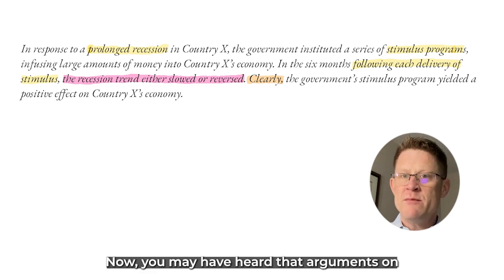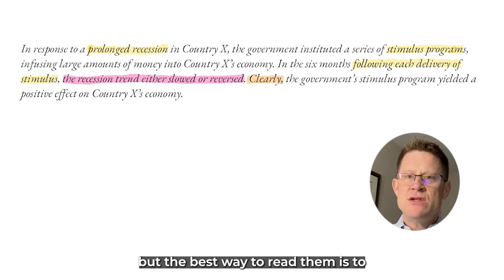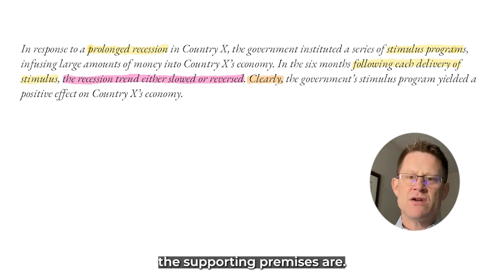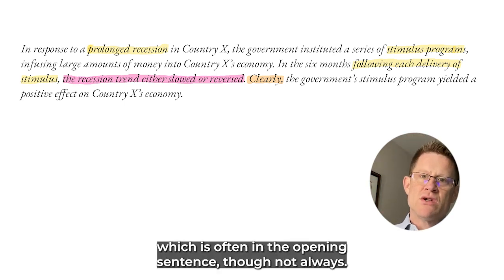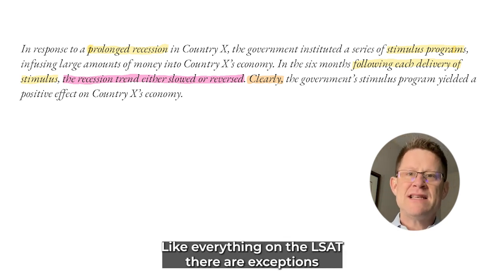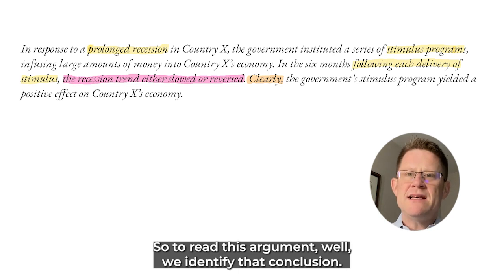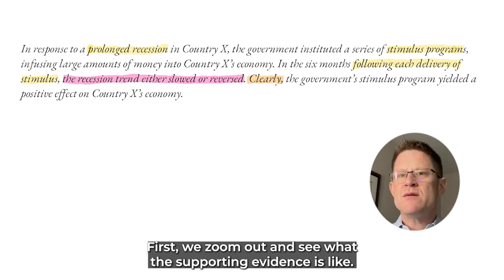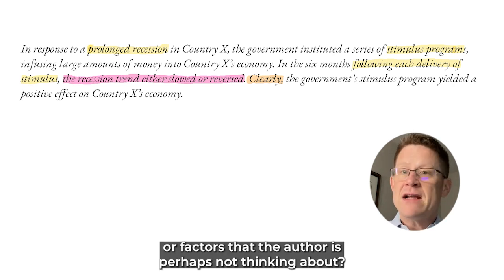LSAT Logical Reasoning; Reading the Argument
As of this summer, Logical Reasoning will account for two-thirds of the LSAT™. Learn to be able to read questions well and to be flexible in your thinking. Understand what your task is as you work towards the correct answer.

In this series, Clay Daniel walks you through the most common question types for Logical Reasoning. You'll find all of these and more on the Clayborne Channel @ClayborneEducation

If you want to get in touch and schedule a free consultation with Clay get started